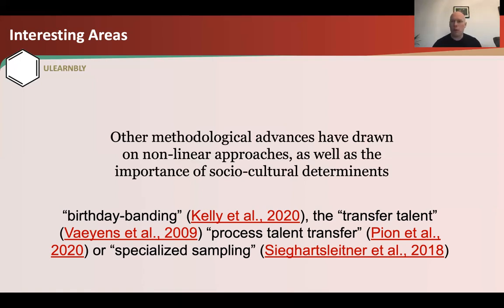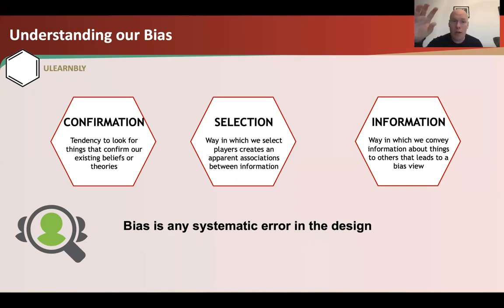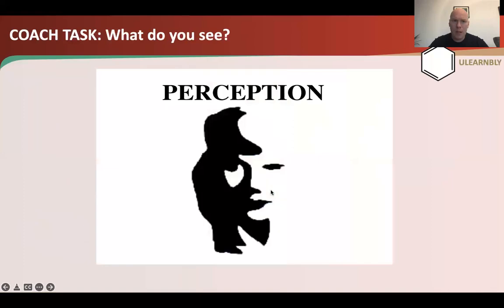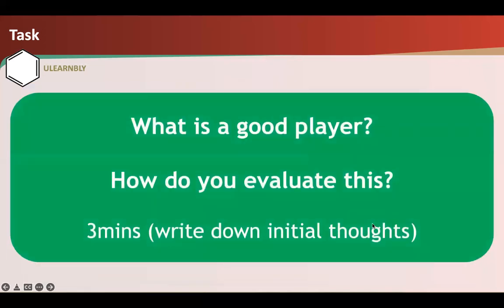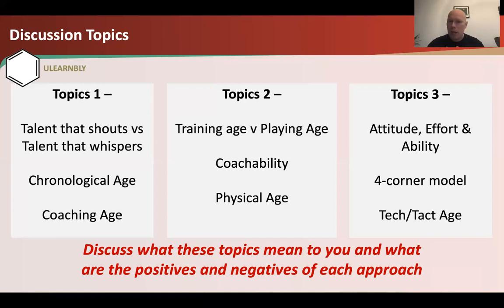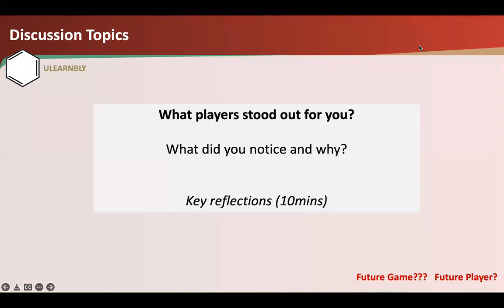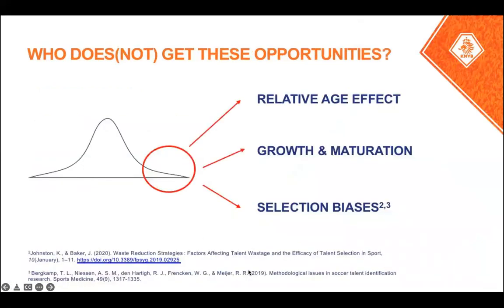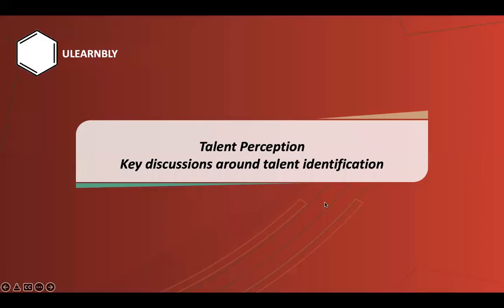Talent Perception Online Course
FA UEFA A Licensed Coach and Elite Coach Educator, Géard Jones shares detailed insights into what is Talent, what is Potential, what is Confirmation Bias, Selection and Information Bias, and how can we create clarity in what we identify as good, and talented and how can we recruit, retain and regain talent.

Throughout the presentation, there are a series of reflective tasks for coaches as well as useful videos and interesting research articles to explore specific factors in more detail outside of the course